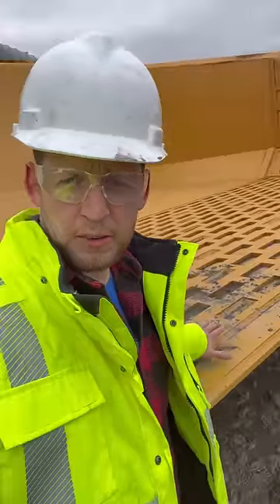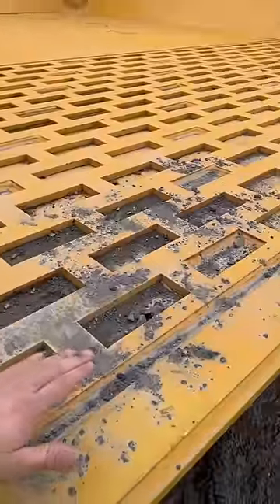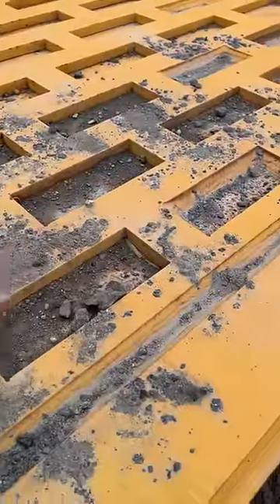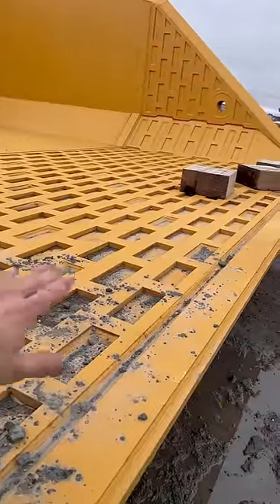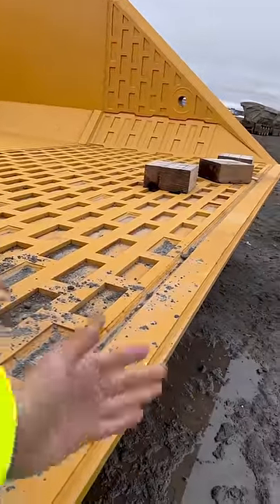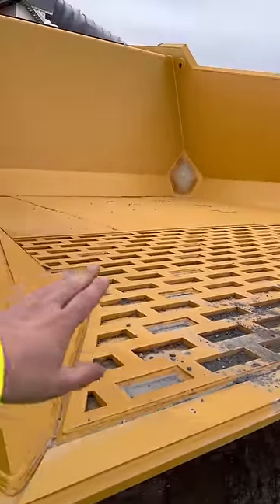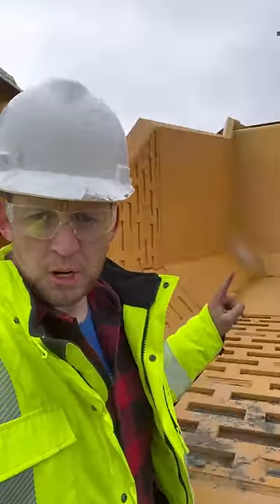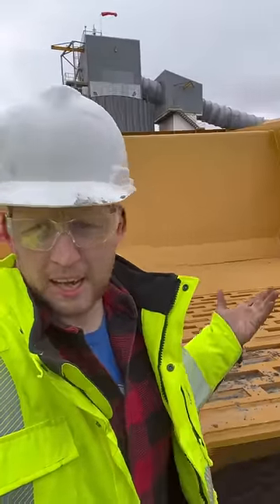Haul Truck Holes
Why there's holes to catch rocks on a Haul Truck dump box